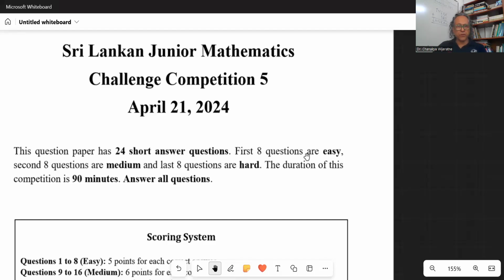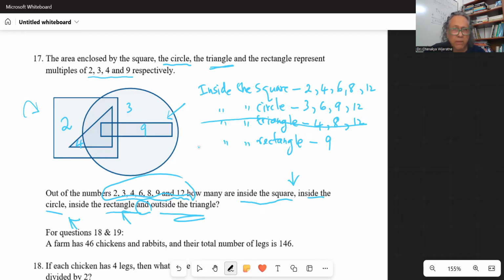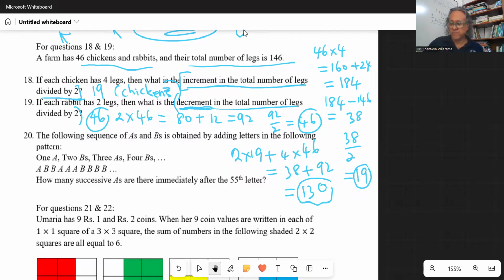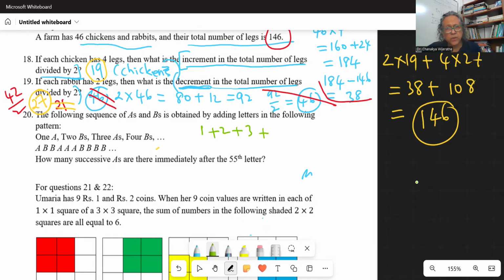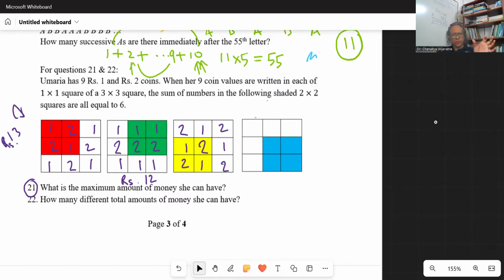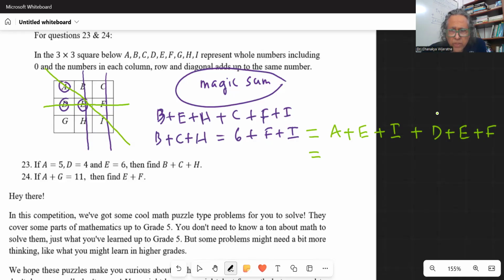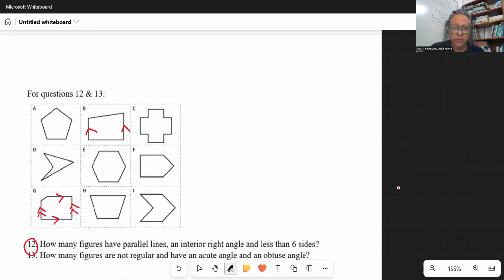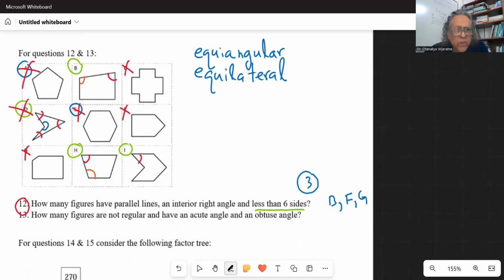SLJMCC 5 - 2024 Hard Questions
In this SLJMCC 5 - 2024  Hard Questions are discussed.